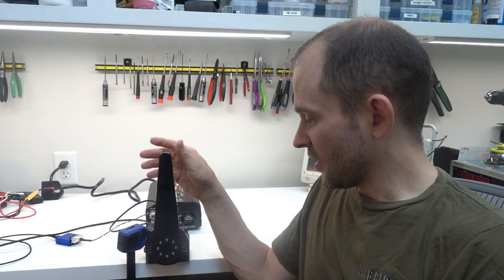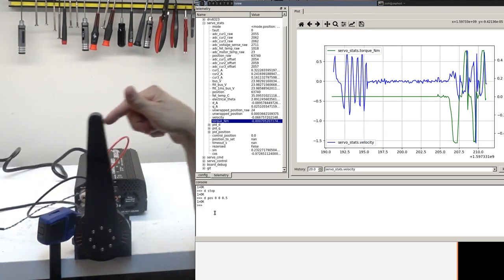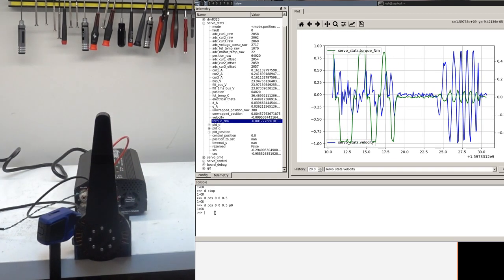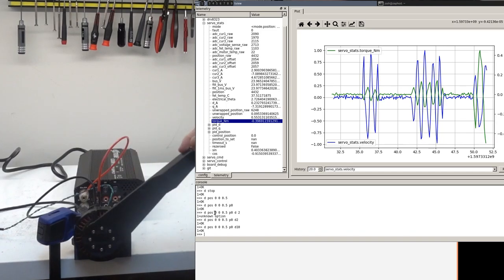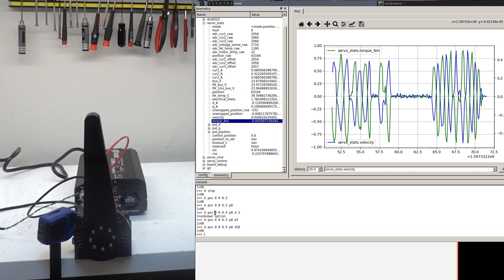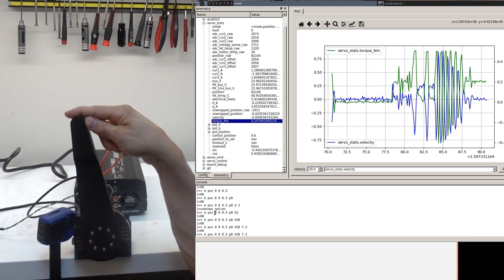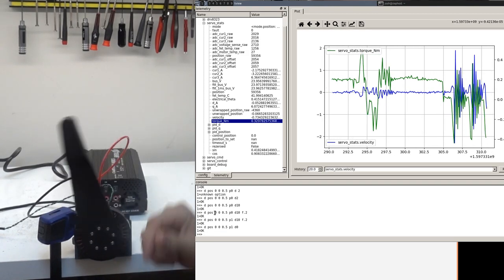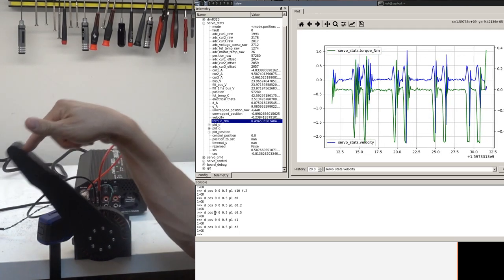Configurable damping and spring constants with the moteus bldc controller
In discord someone asked about configuring the open source moteus controller for pure damping control, optionally with feedforward torque, controlled at high rate in response to motor feedback.  Here's a quick demo of part of that using the debug interface.